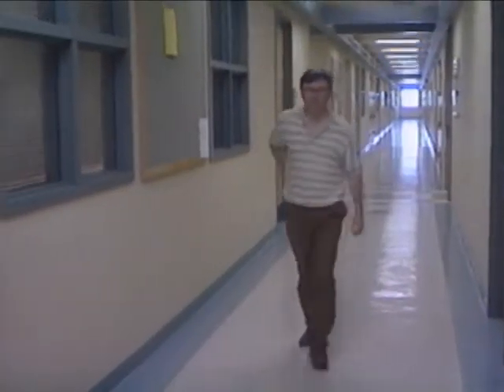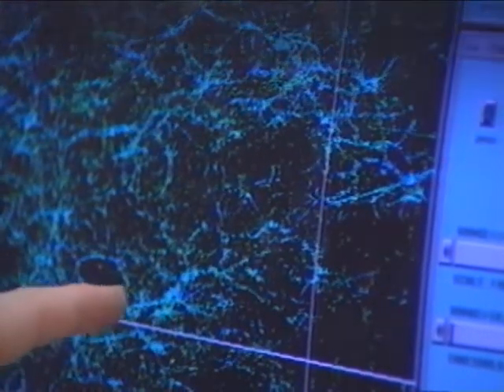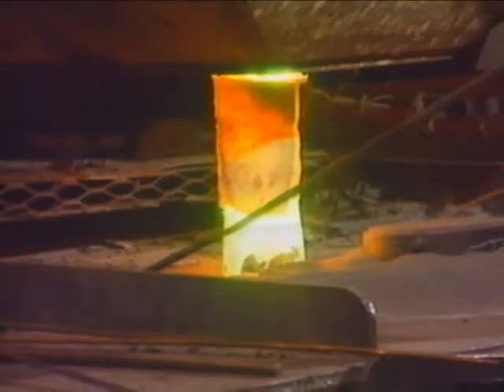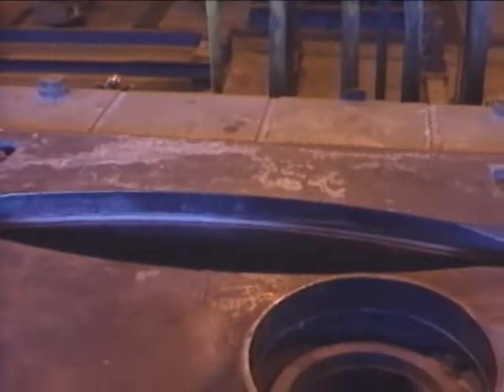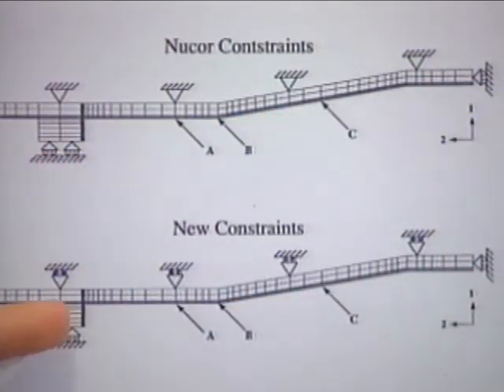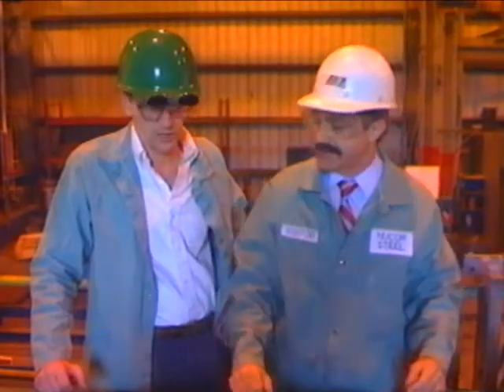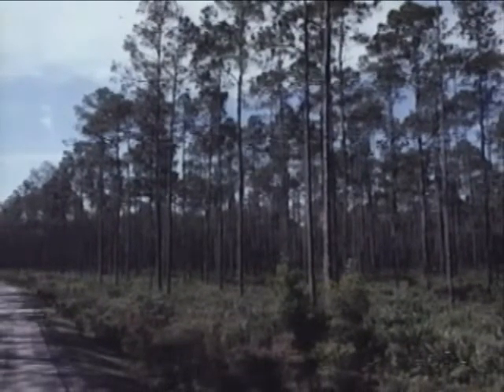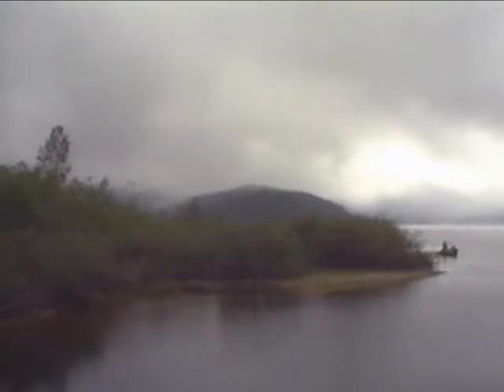NCSA RealTime #5 October 1992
Just over three years ago NCSA launched NCSA RealTime, the first general interest video magazine reporting on HPCC. Covering a wide range of topics from science and engineering to the arts and humanities, the video magazine's six editions were seen extensively.

As a proof-of-concept, NCSA RealTime demonstrated that it was possible to communicate computational science and engineering themes to diverse audiences through broadcast-quality video stories. Reaching large numbers of viewers via cassette, satellite, broadcasts, and cable-casts in the U.S. and Japan, the program helped to spur TV producers at PBS, ABC, and CNN to create their own news and documentary programming on computational science and scientific visualization.

However, for NCSA, the rapid pace of convergence in digital video, computing, and telecommunications technologies points to the need to develop new, interactive channels of distribution for video programming.

As part of a strategic realignment of its creative and technical capabilities focused on outreach, NCSA will cease producing NCSA RealTime as a half-hour linear program. Instead it will create short, digitally compressed video stories with the latest desktop computer tools. Using NCSA Mosaic, these stories will be integrated with explanatory text and scientific imagery and then linked to the wealth of online information already available on servers at NCSA and elsewhere. The resulting cyberspace programming will be an innovative multimedia resource for anyone on the Internet.